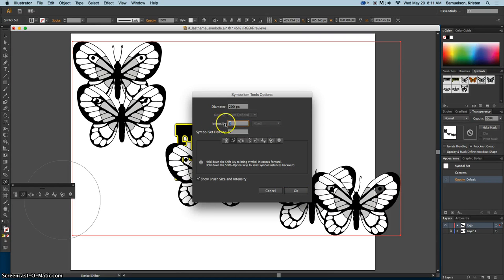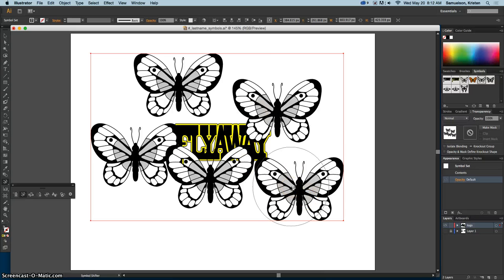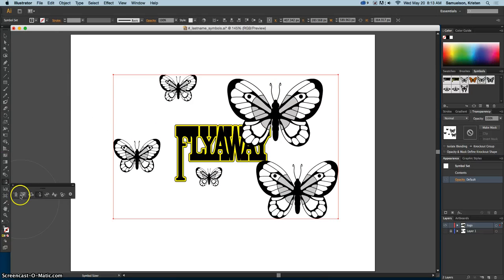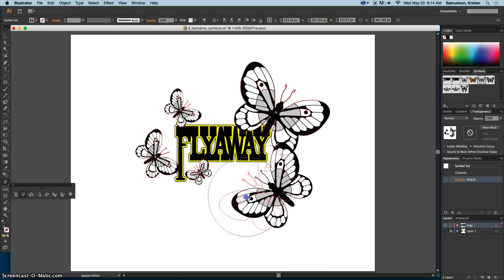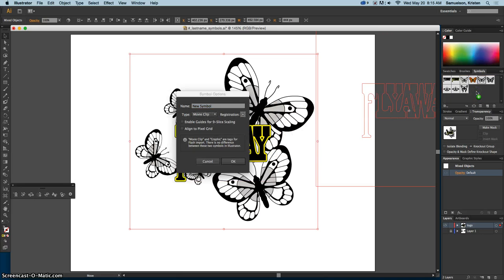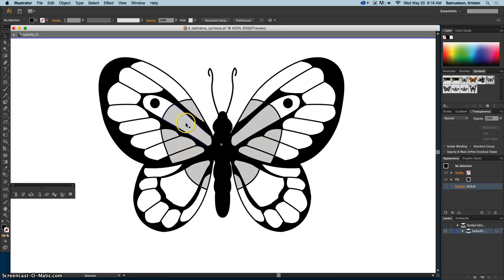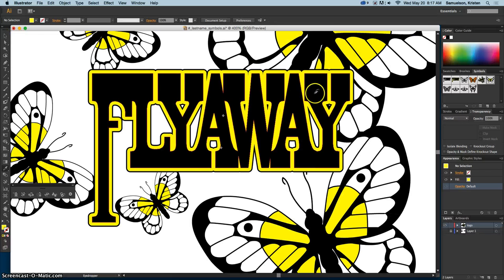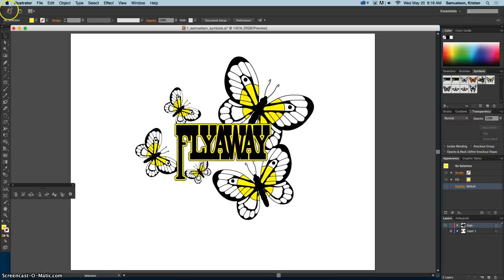Illustrator CS6 Symbols pt2